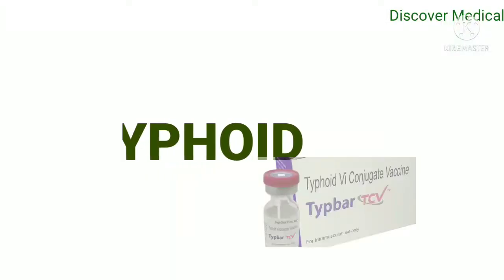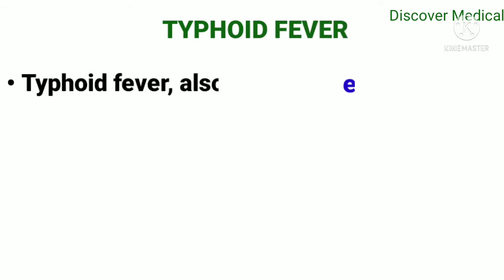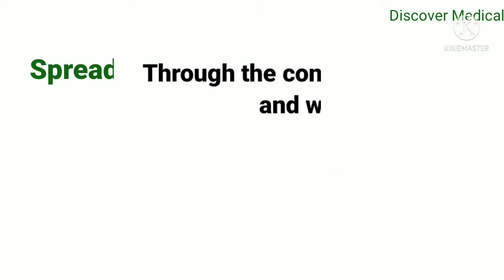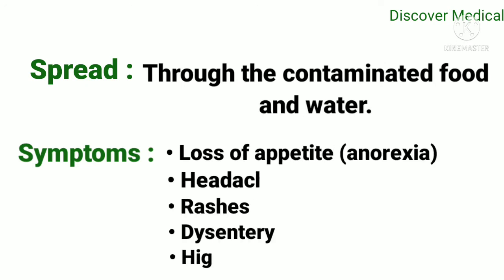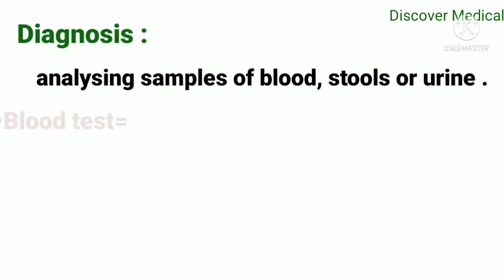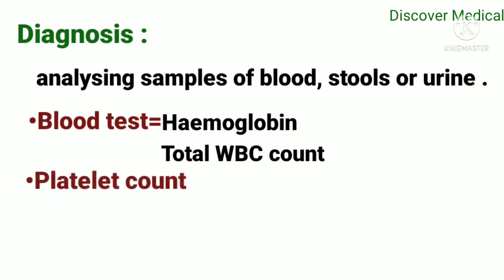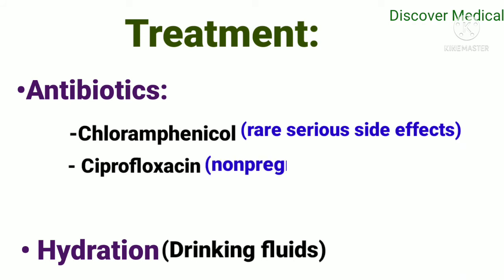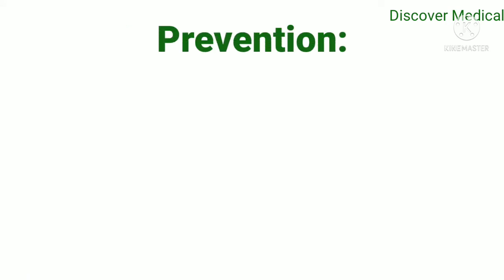Typhoid || Typhoid fever || Salmonella Typhi....